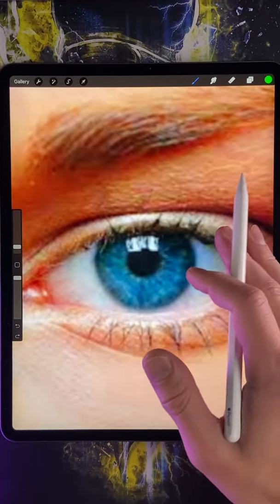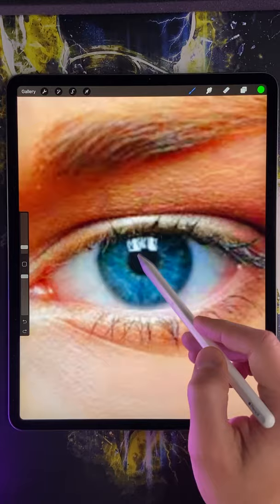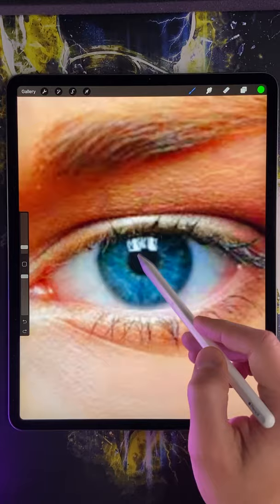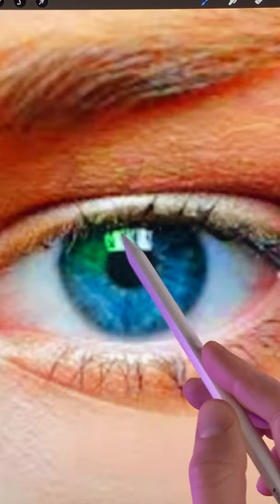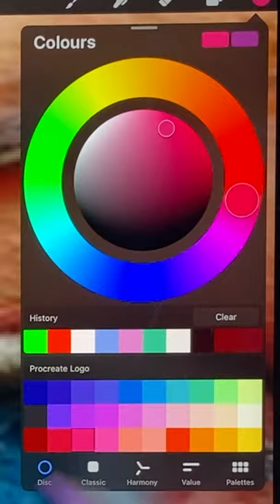FREE Brush for Changing Eye color - Procreate Tips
Easy way to change your eye color in Procreate.

⭐️ My Procreate BRUSHES
About My Gear:
➦ iPad Pro 2018 12,9 inch
➦ Apple Pencil 2
➦ Procreate version: 5X